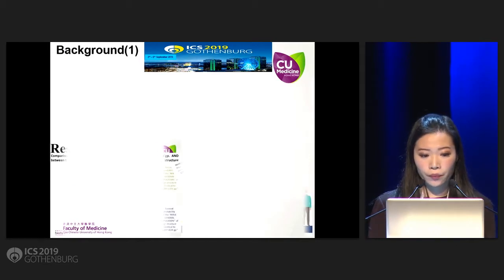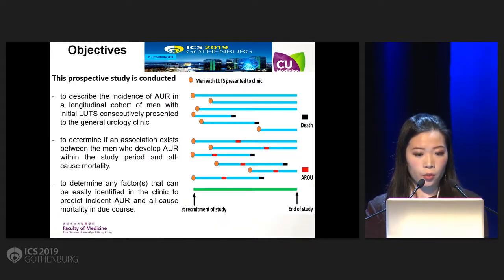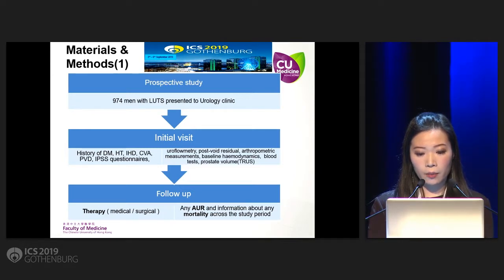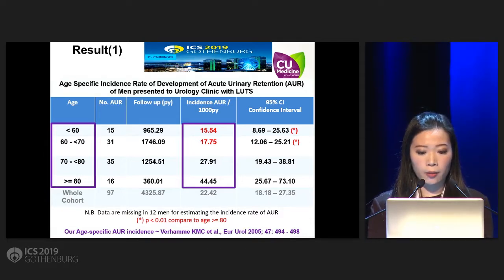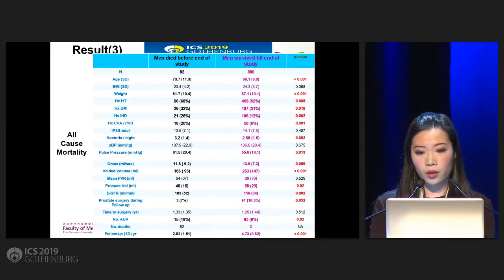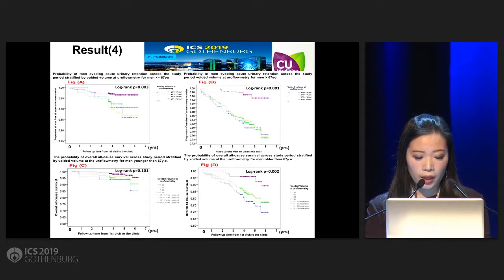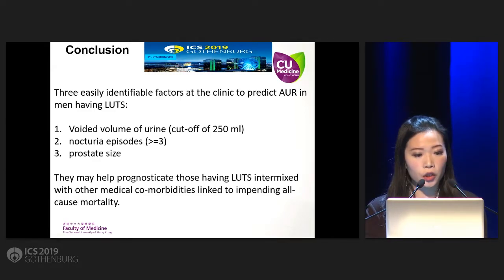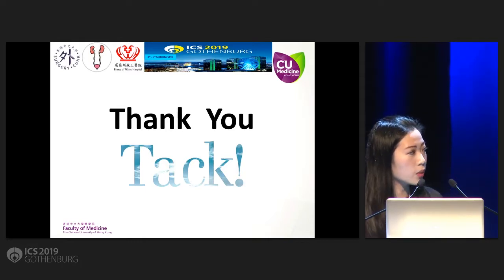218 The relationship among bladder emptying, incident acute urinary retention and all causes mor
S11 Male Lower Urinary Tract Symptoms 1